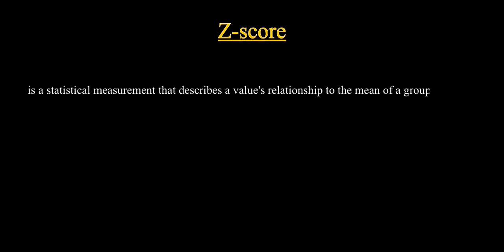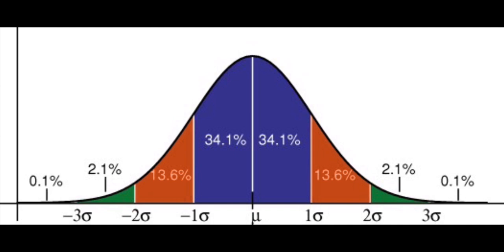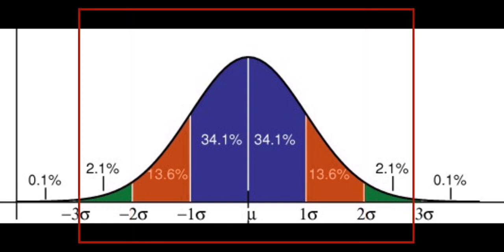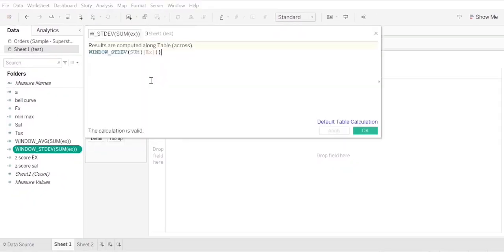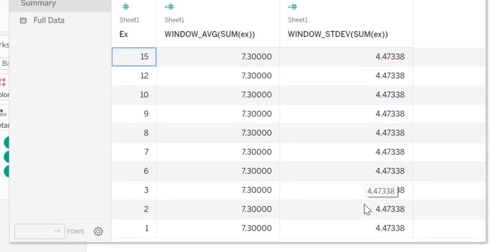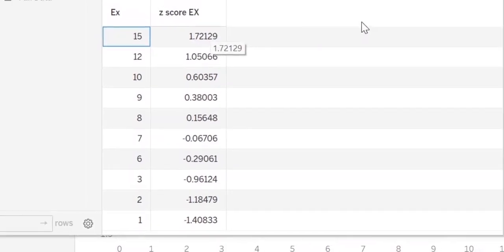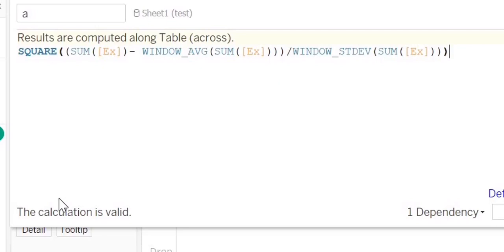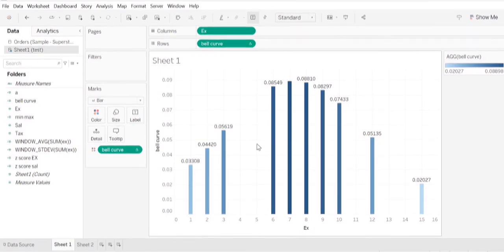Tableau 4, Z-Score Normalization